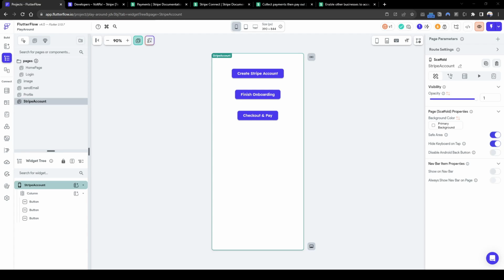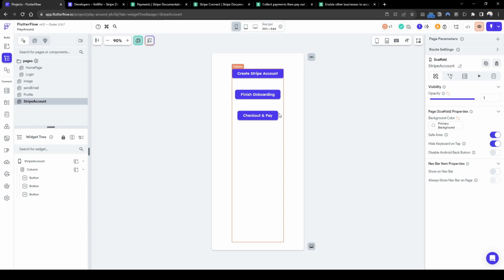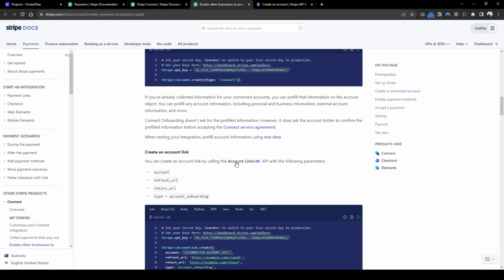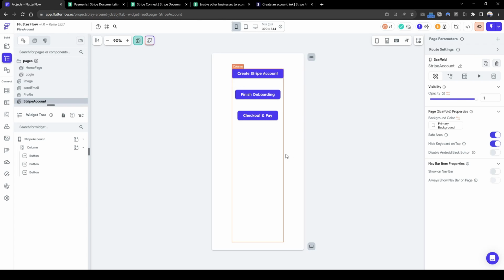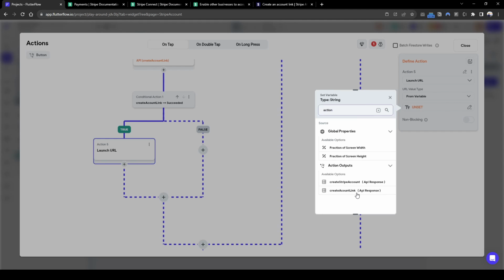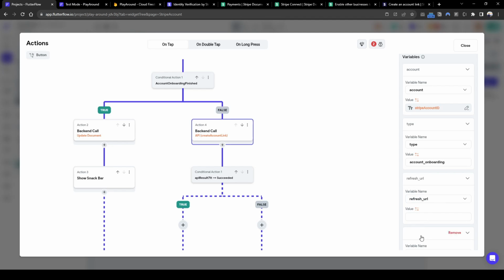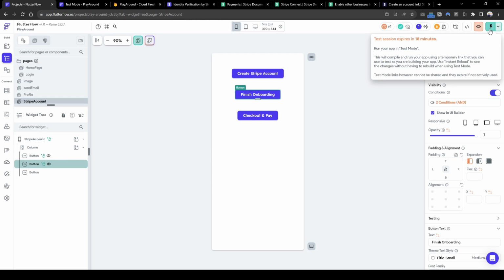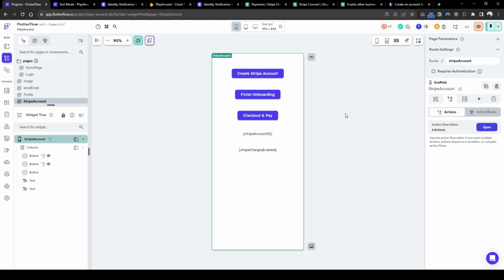Integrate STRIPE CONNECT to your FlutterFlow App Part 1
Ready to take your FlutterFlow app to the next level with Stripe Connect? Discover how to seamlessly integrate Stripe Connect into your FlutterFlow project with this step-by-step guide!

In this tutorial, we walk you through the process of setting up and integrating Stripe Connect into your FlutterFlow application. While FlutterFlow doesn't support Stripe Connect out of the box, we've got you covered with a straightforward and beginner-friendly approach.

Whether you're building a marketplace, a crowdfunding platform, or any app that involves payments between multiple parties, Stripe Connect is the ideal solution.